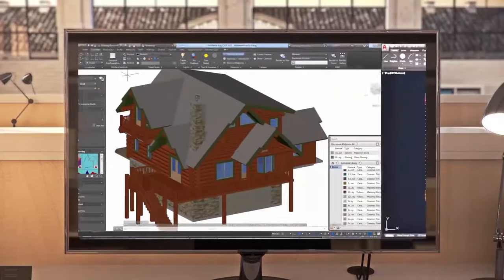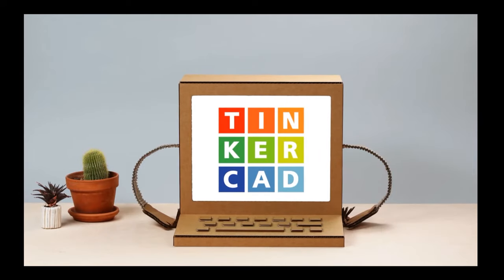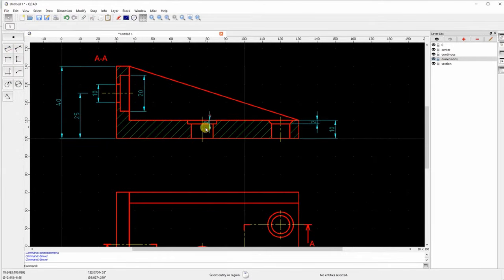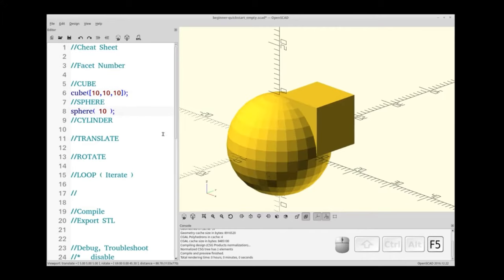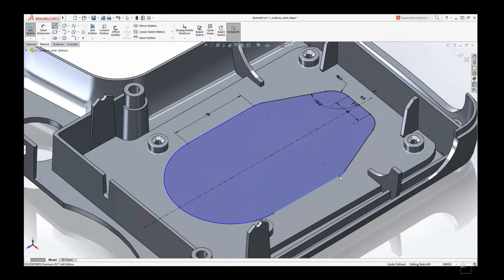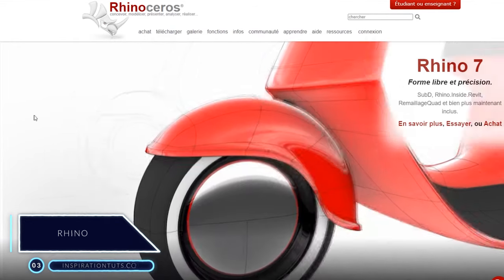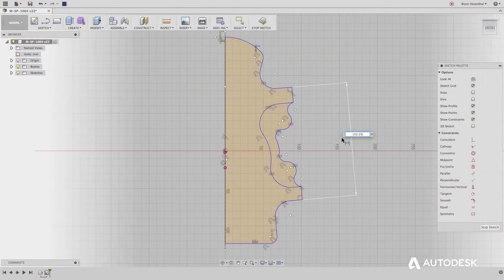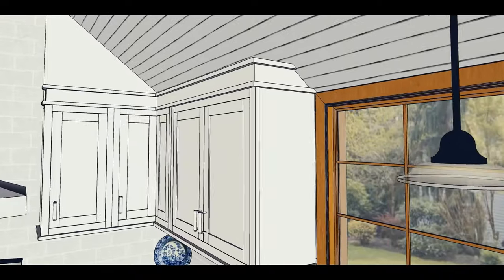Best Cad software for beginners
There are many computer design software out there, but today we will cover 12 of the best cad software for beginners.
This includes some of the simplest cad software but also professional software that are commonly used by beginners and have a nice learning curve.

Note: you can cancel at any time.